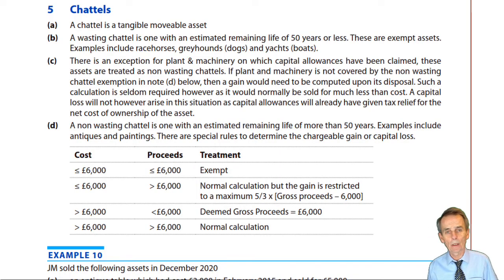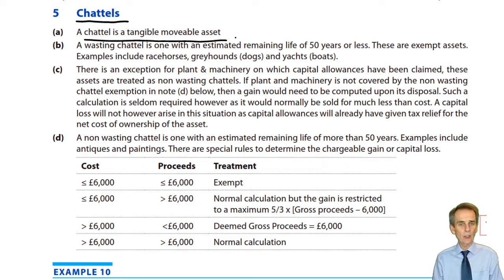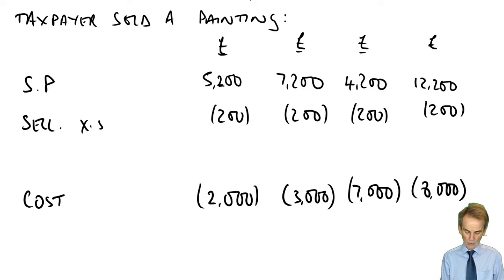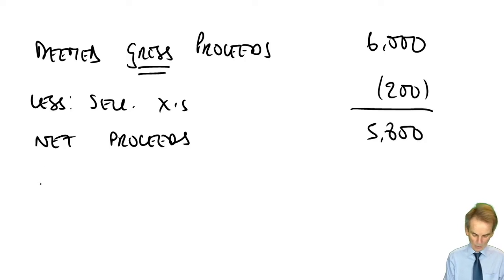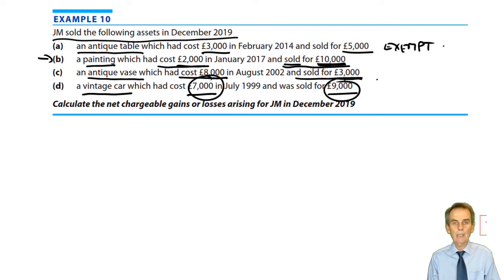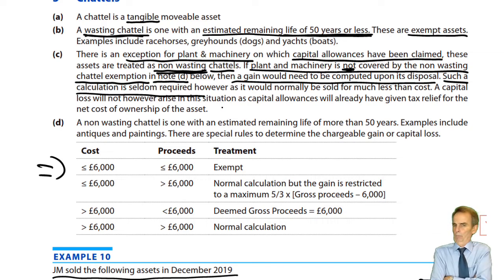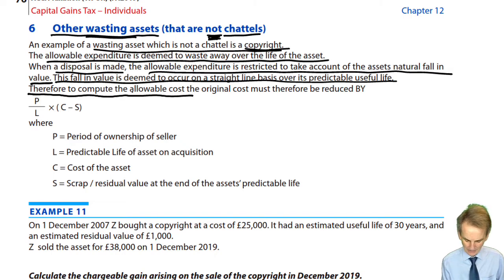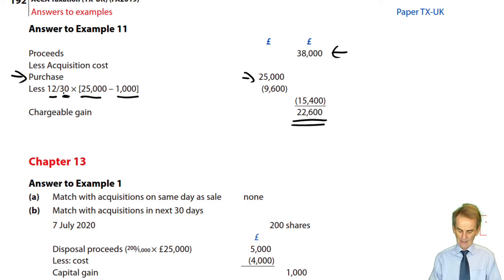Chattels & Non chattel wasting assets – ACCA Taxation (TX-UK) Exam FA2020